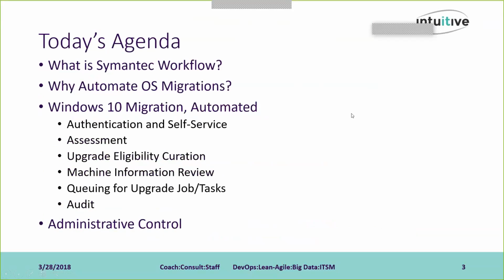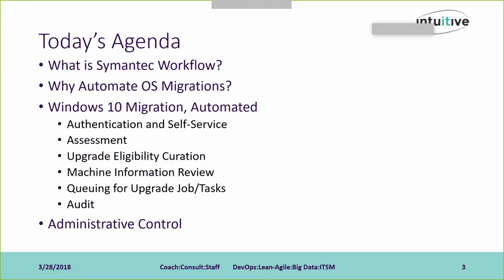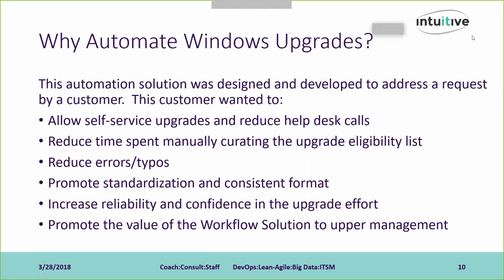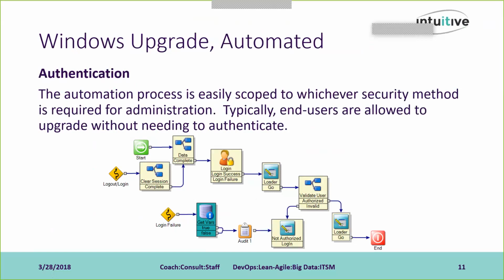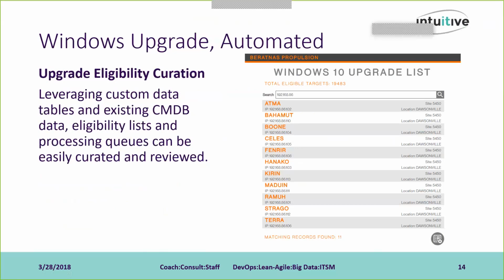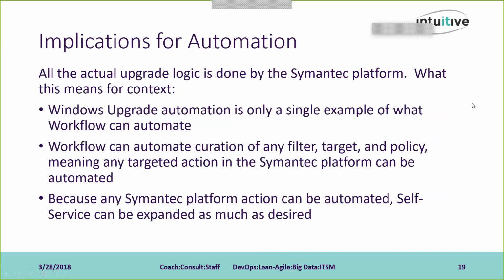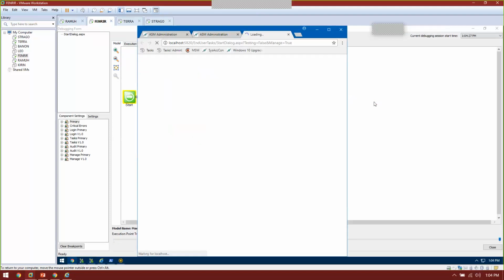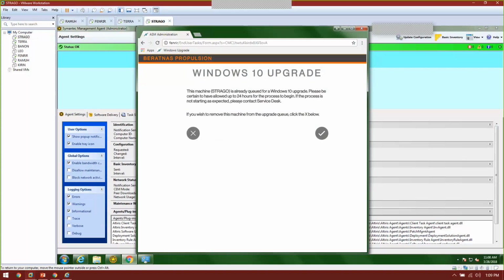Automating Windows 10 Self Provisioning with Symantec Workflow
This webinar will walk us through an actual Symantec Workflow project used to self provision a Windows 10 based image.